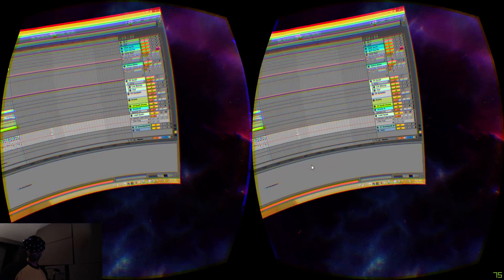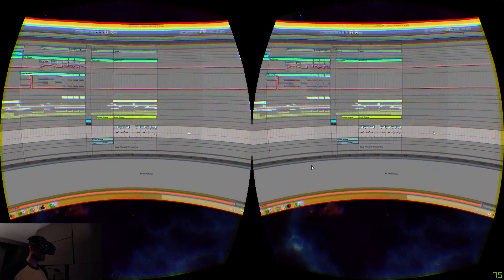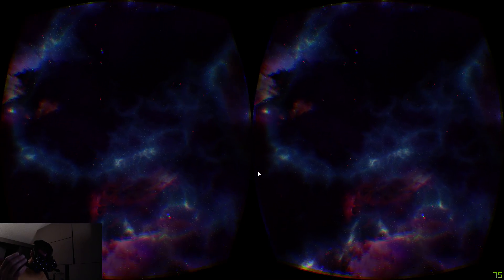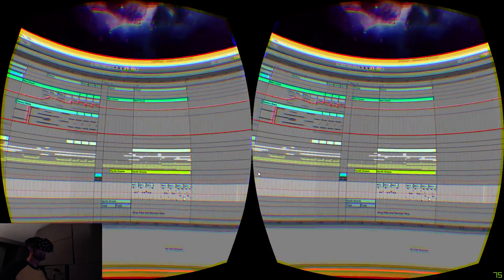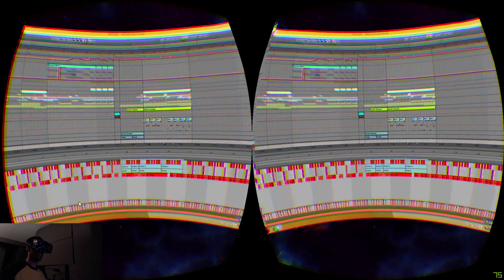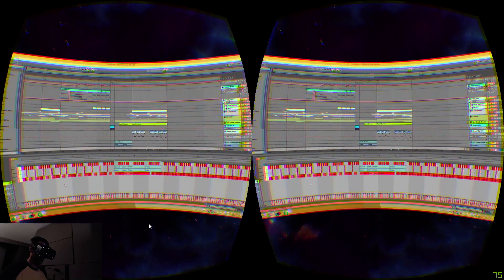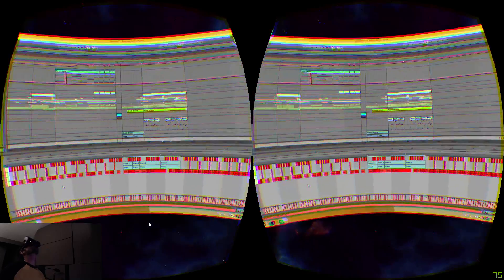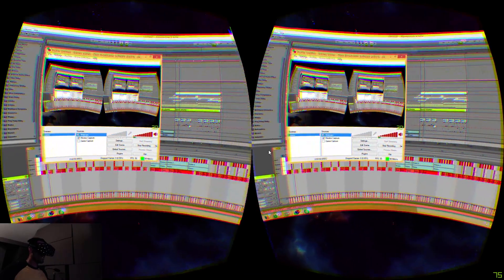Ableton Live + Oculus Rift DK2 + Virtual Desktop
See how it looks to get an IMAX sized copy of Ableton Live going on the Oculus Rift.

Not the most useful thing at the moment, but it's early days.